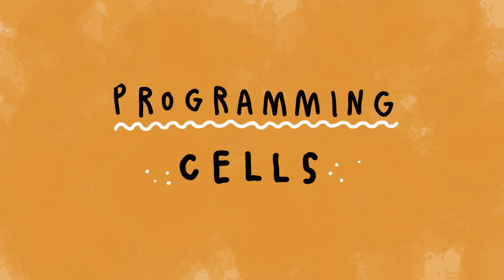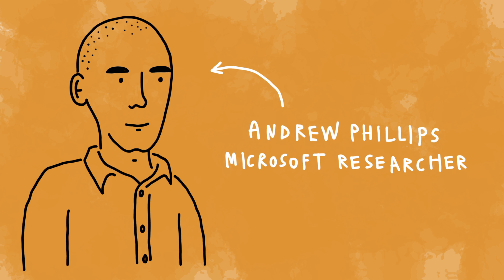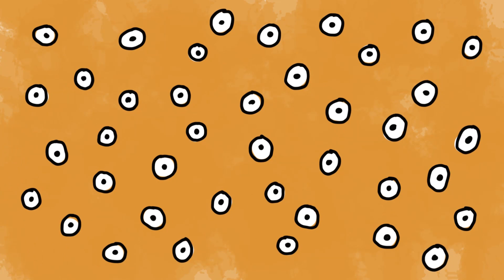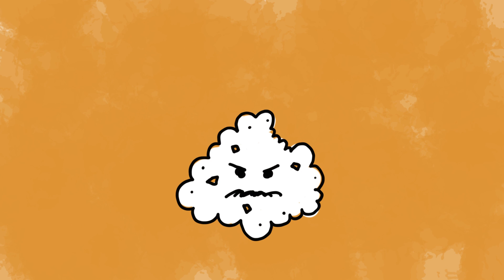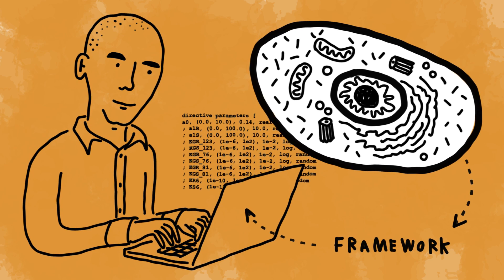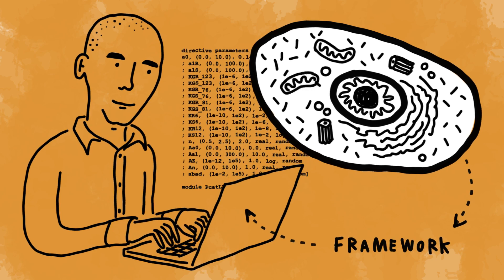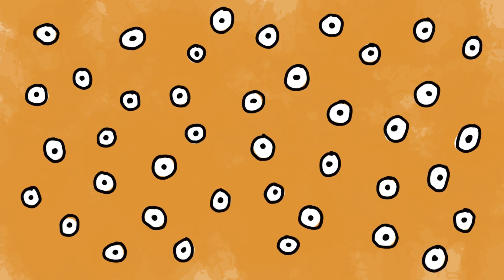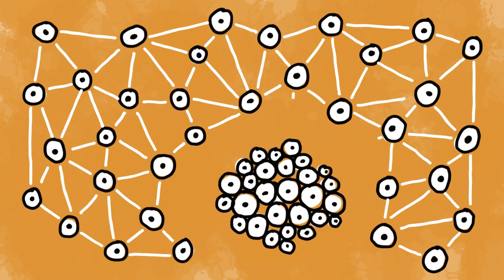Programming Cells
The complexity of cells and their ability to process information has a lot in common with computers. Andrew Phillips and his team at Microsoft are applying concepts of computer programming to biological research, creating a rigorous framework for triggering actions within a cell. Though the complexity of cells and their ability to process information has a lot in common with computers, cells, unlike computers, weren't created by humans. So better understanding how they operate, and how to program them, will truly be a moonshot effort.